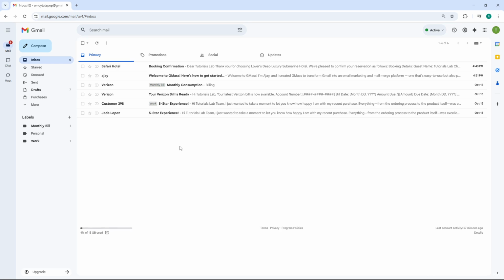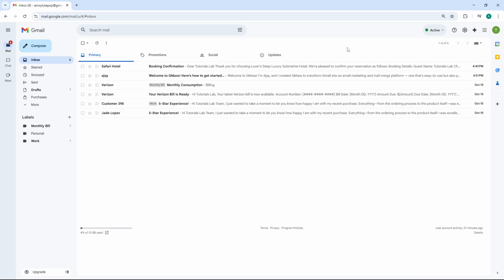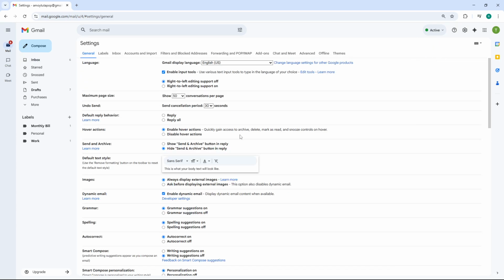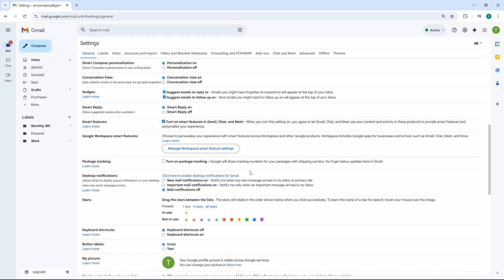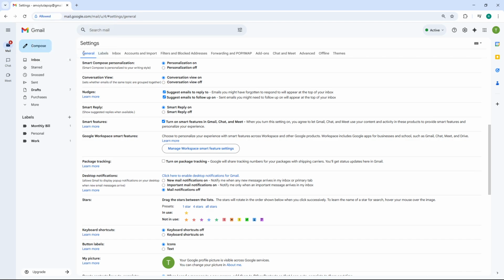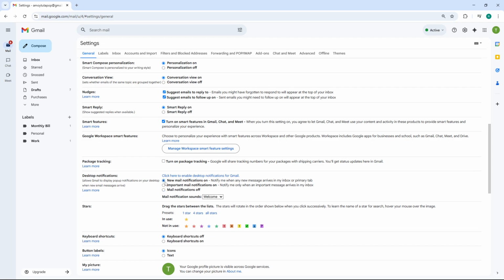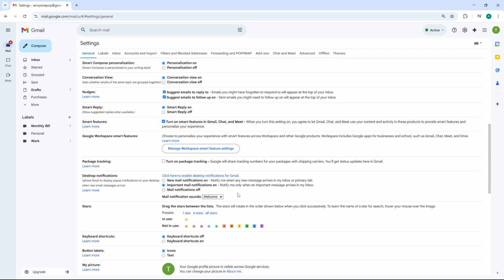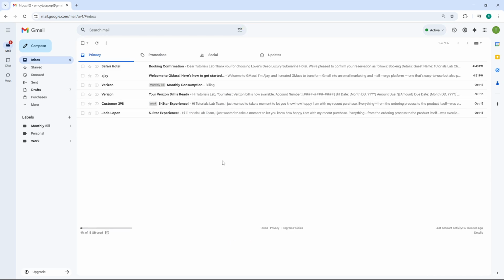How to Enable Desktop Notification on Gmail (Tutorial 2025)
Along the way, you'll learn how to enable Gmail desktop notifications, setup new mail alerts for Gmail, turn on Gmail browser notifications, get Gmail pop-up alerts on desktop, configure Gmail notifications in Chrome, add desktop alerts for new Gmail messages, launch Gmail email notifications setup, start Gmail notification settings tutorial, Gmail desktop notification setup guide, fix Gmail desktop notifications not working, how to receive Gmail notifications on computer, manage Gmail notification settings for desktop